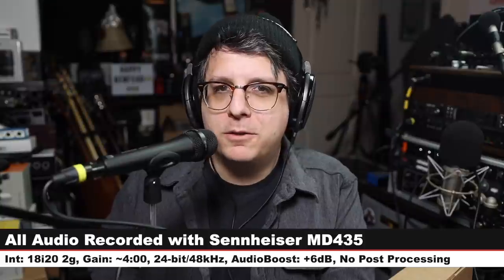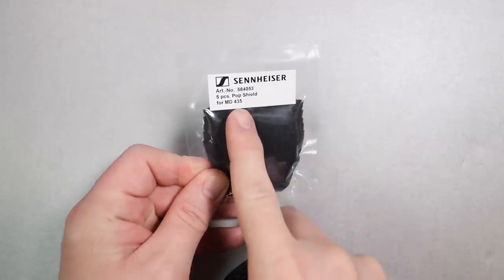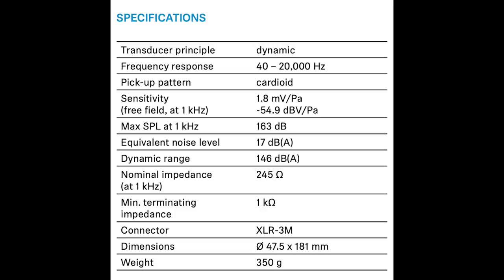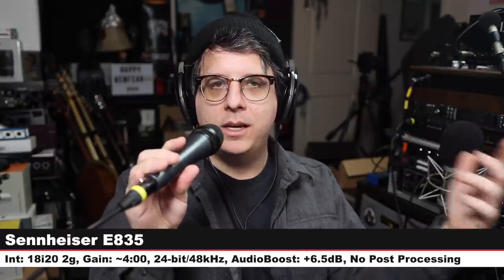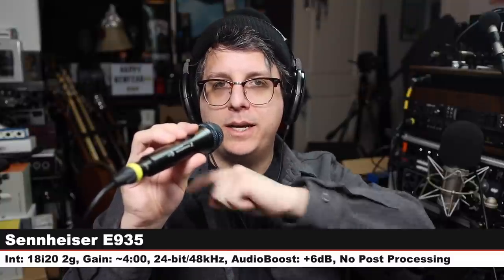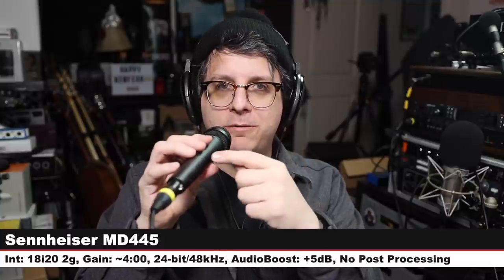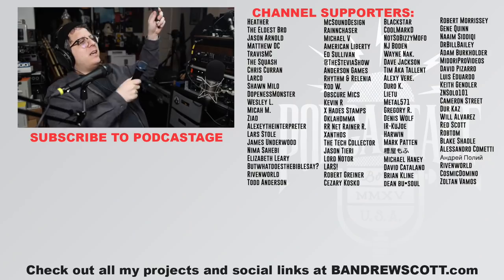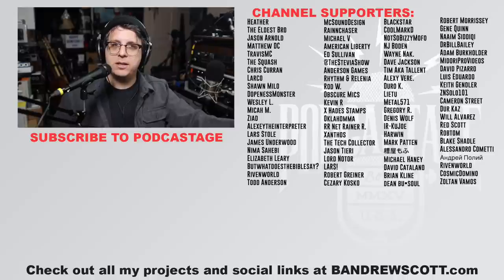Sennheiser MD435 Review / Test (Vs. SM58, E835, sE V7, D5, M88 TG, MD445, and More)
Today I review the brand new microphone from Sennheiser, the MD435. This is a handheld dynamic microphone that does a great job at background noise rejection and handling noise rejection. The mic tone is very bright and offers some nice shimmer to singing vocals, but for spoken word I personally think the boost in the top end is a bit too much.

00:00 - Intro / Price / Disclaimer
00:27 - Setup
00:44  - What’s in the Box
01:12 - Build Quality / Walkthrough
01:49 - Specifications
02:11 - Polar Pattern Test (Tone / Rotation)
02:31 - Plosive Test
02:41 - Distance Test / Proximity Effect Test
02:57 - Background Noise Test
03:14 - Untreated Room Test
03:27 - Handling Noise Test
03:42 - Mic Mount Bump Test
03:56 - Mic Resonance Tap Test
04:17 - Cup The Mic Test
04:29 - Intro to Comparison
04:41 - Lewitt MTP250DM Comparison
05:11 - Shure SM58 Comparison
05:39 - AKG D5 Comparison
06:07 - Sennheiser E835 Comparison
06:44 - sE Electronics sE V7 Comparison
07:20 - Sennheiser E935 Comparison
07:58 - Sennheiser E945 Comparison
08:40 - Beyerdynamic M88 TG Comparison
09:19 - Shure KSM8 Comparison
10:06 - Sennheiser MD445 Comparison
11:10 - Music Test
12:21 - Pros & Cons
13:29 - Overall Thoughts
15:29 - Recommendation
16:52 - Outro